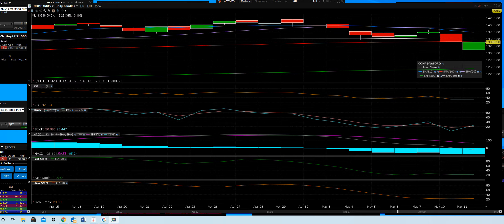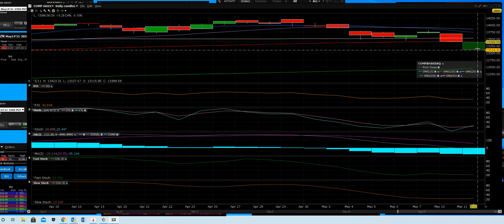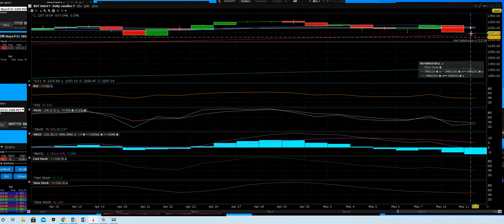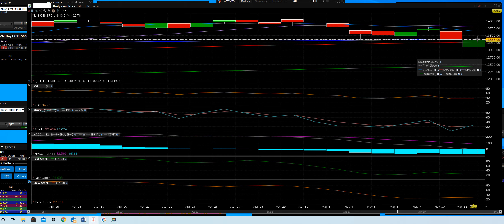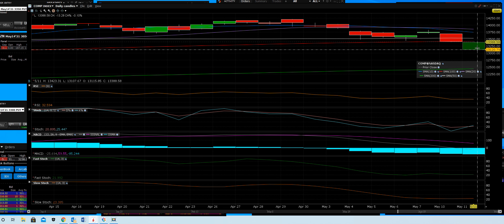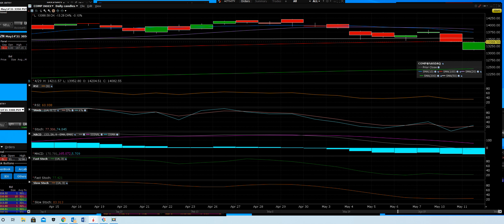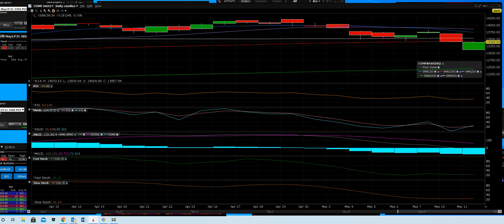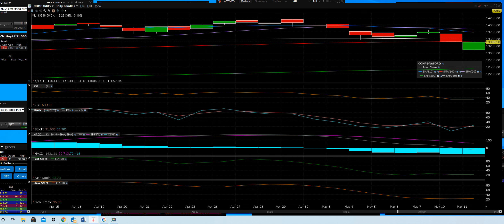5-11-21 NASDAQ COMP INDEX BIG ACTION TODAY REBOUNDS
2021 Free Options Alerts Live Trading Room

NASDAQ COMP INDEX BIG ACTION TODAY REBOUNDS opening bell morning gap down in price action then the rebound came right of the lows just like that selling into resistance levels taking